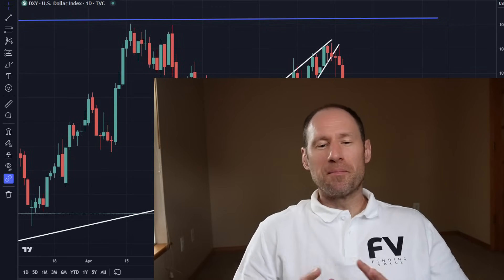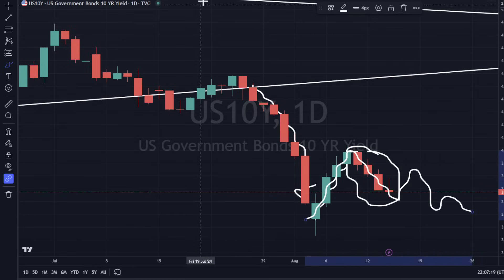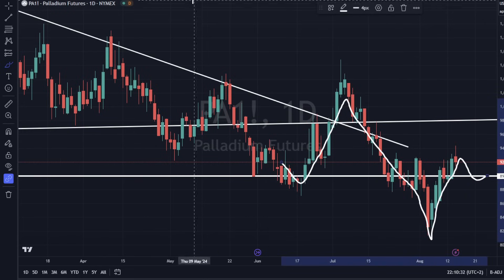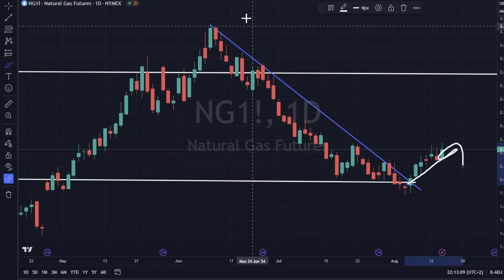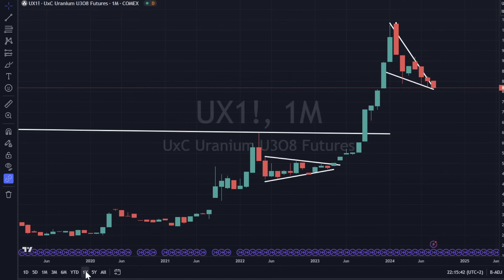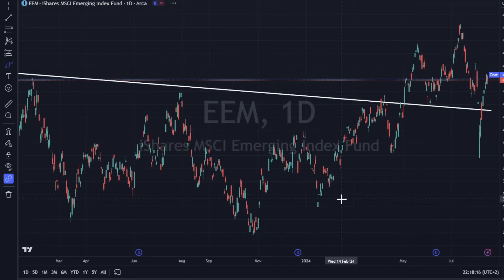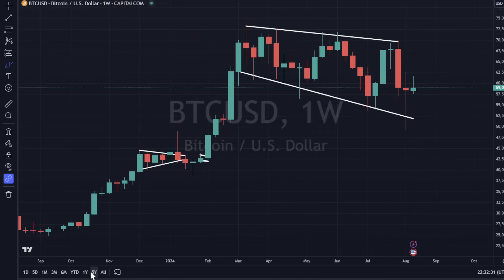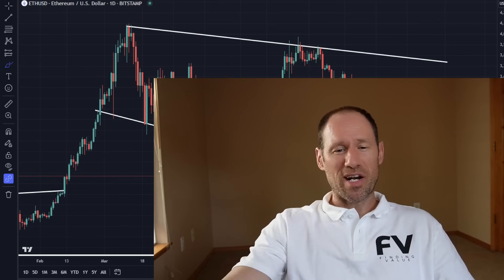Commodities Update: Technical Analysis: SELLING PRESSURE AHEAD?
Flat dollar and mixed yields today with the 2 year higher and longer end lower.